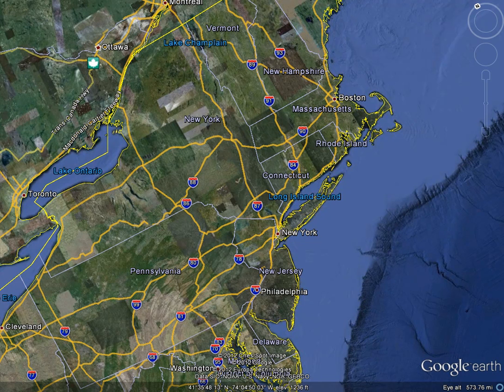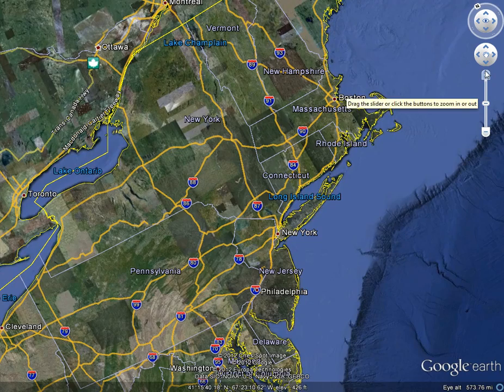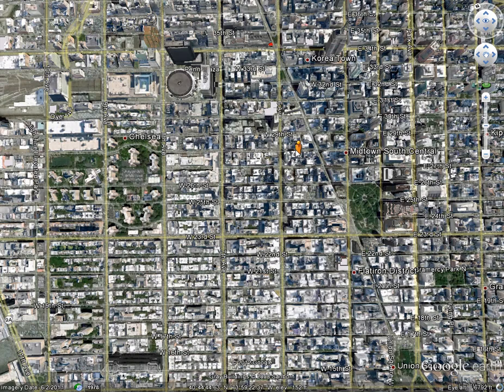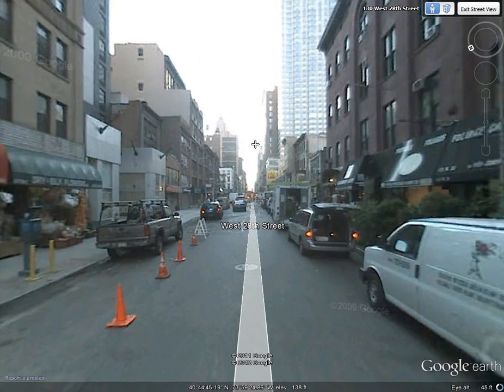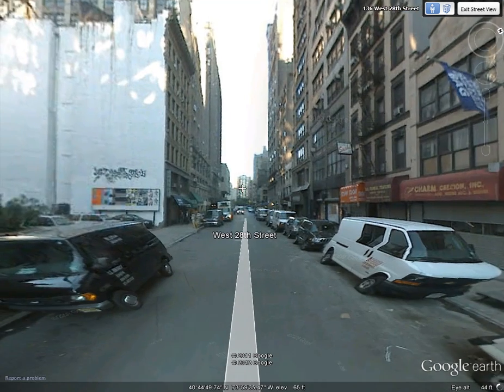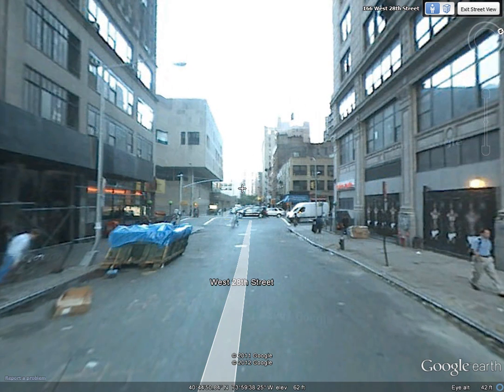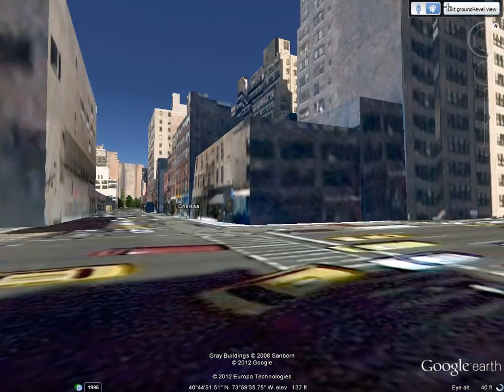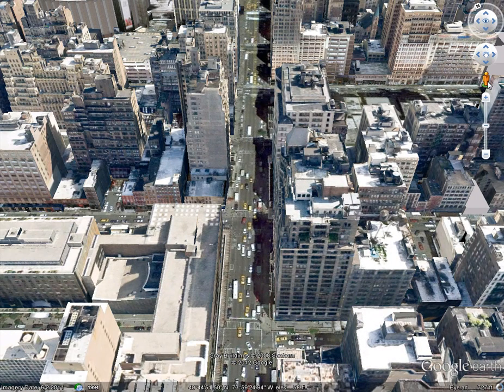Google Earth: Using Street View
How to use Street View in Google Earth version 6 or higher. Google Street View is an amazing feature in Google Maps, but you can also use Street View inside of Google Earth, and this video will show you how.

You can continue to use Street View in Google Maps and on the Google Maps apps on iPhone and Android, but being able to use Street View while in Google Earth is pretty fun!